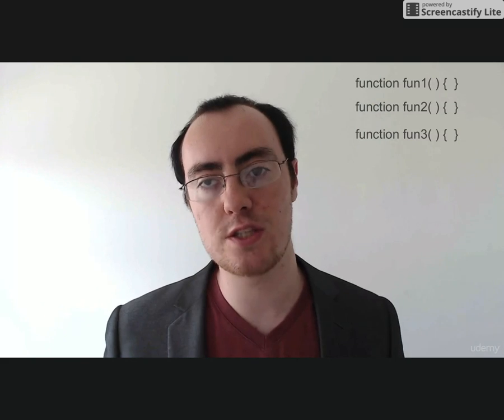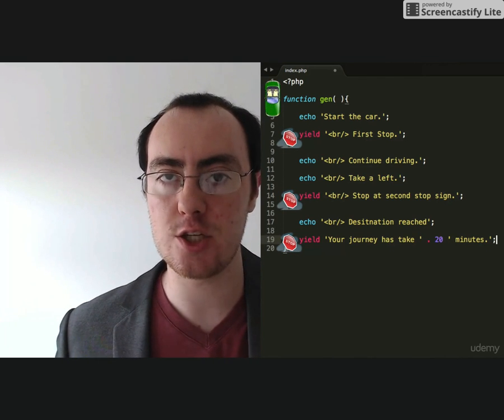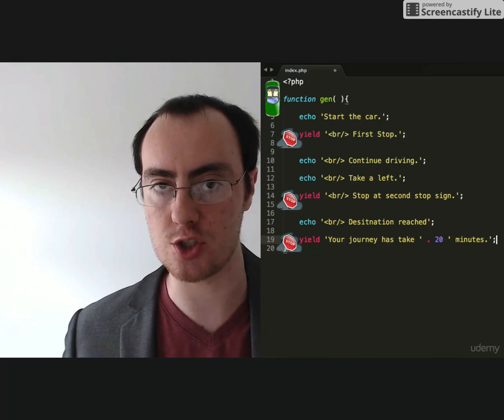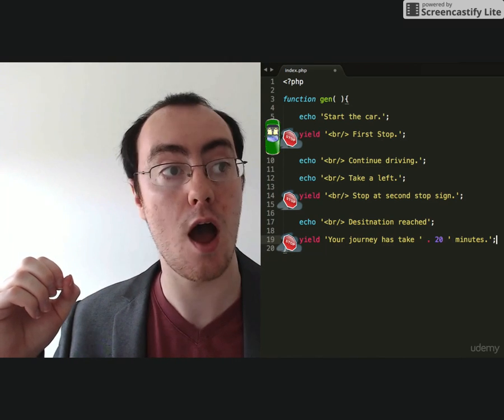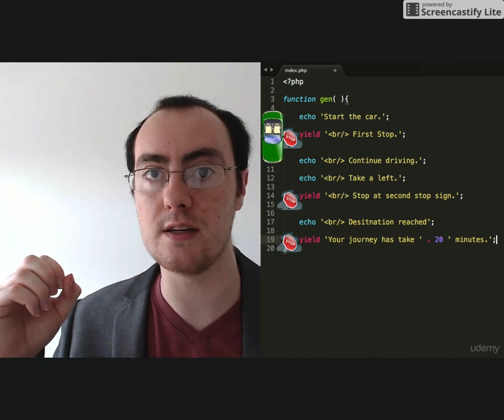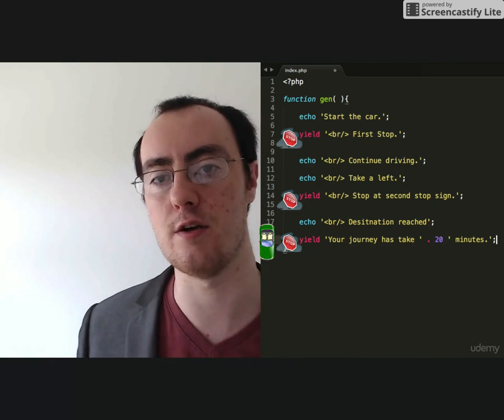19 What are Generators?